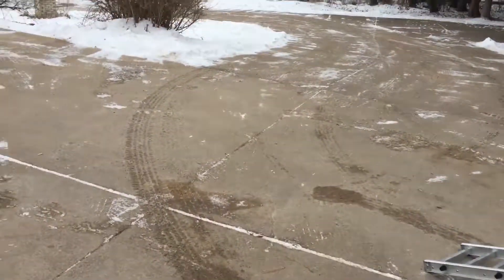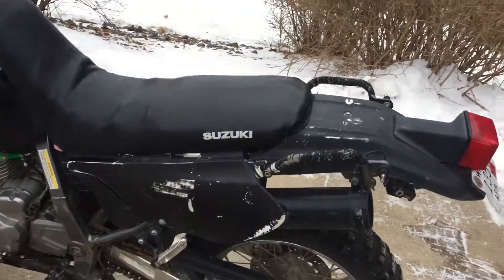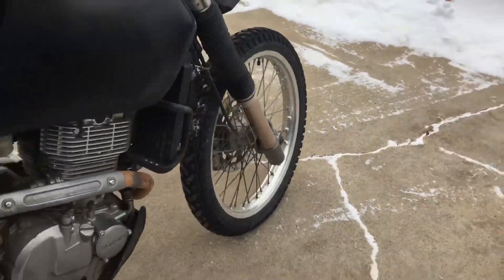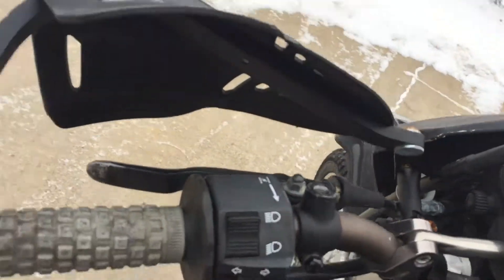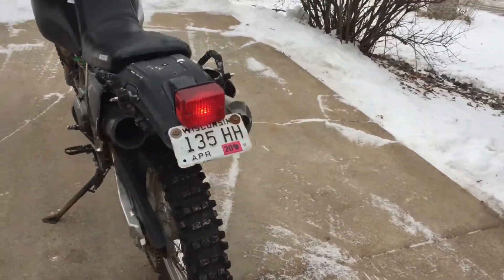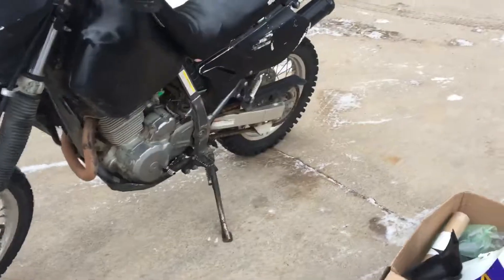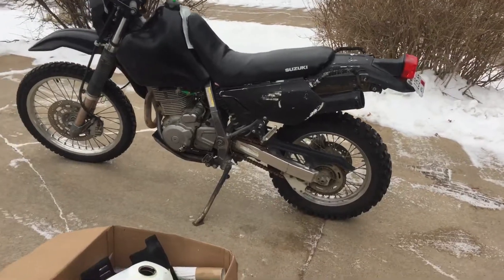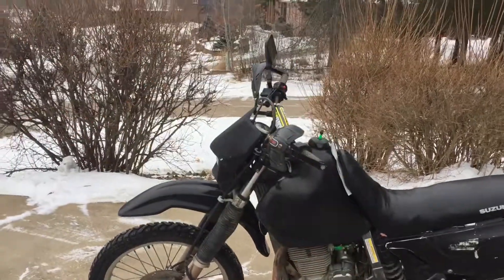DR650 before teardown #129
Let's get you riding!!   Great used parts for fellow riders NOW Interested in buying parts? Buy direct to avoid extra fees. Call, Text, or email.

Ebay Store
Txt    -   threeseventy  66 seventy one.  area code sevenfifteen
facebook page Recycled And Saved Motorsports parts and projects
Let's get you riding! Great used parts for fellow riders NOW Interested in buying parts?

Ebay Store

Email - recycled.saved at yahoo dot com